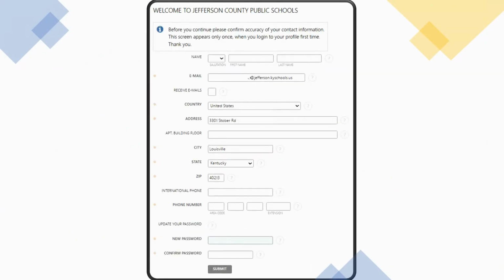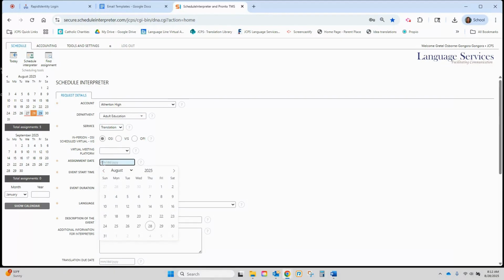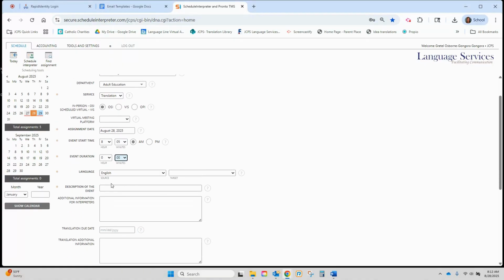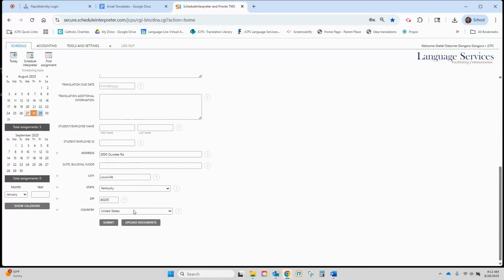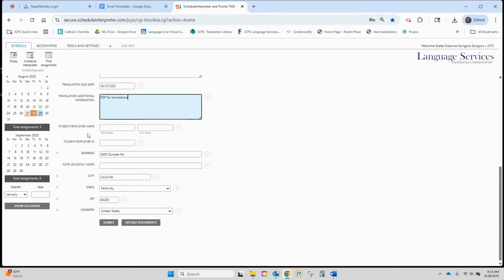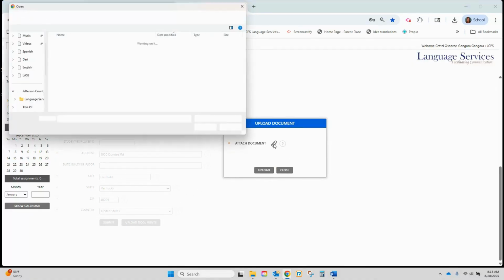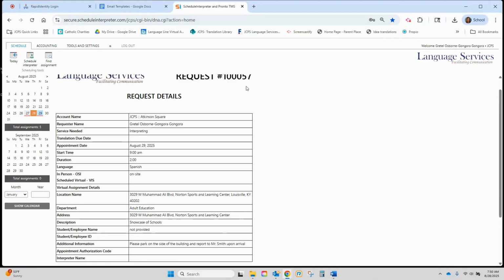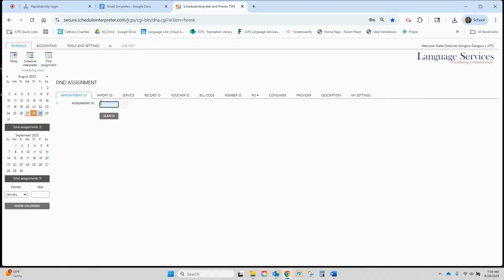How to submit a Translation Request in LASS Tutorial